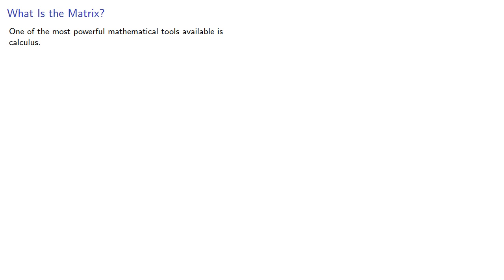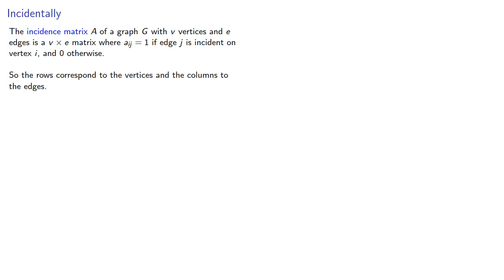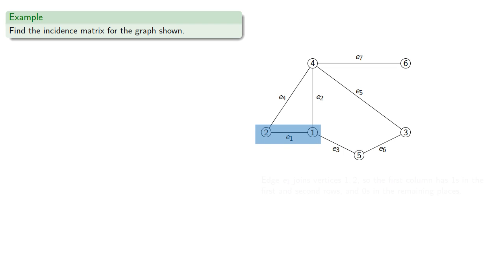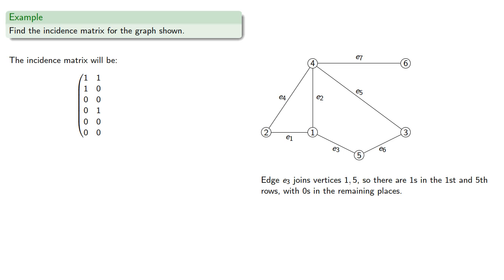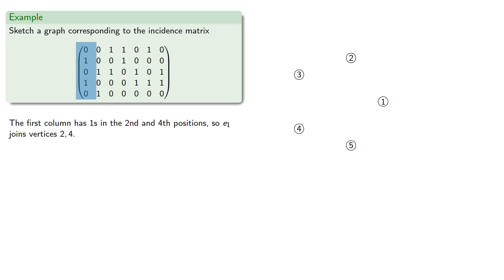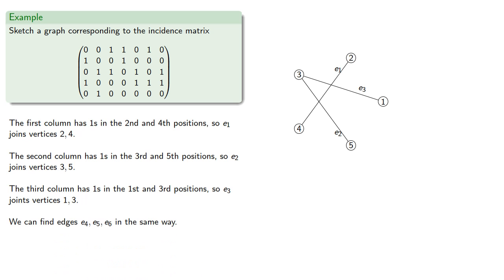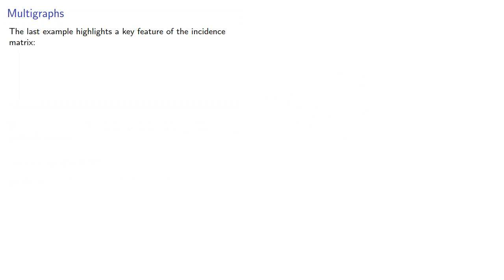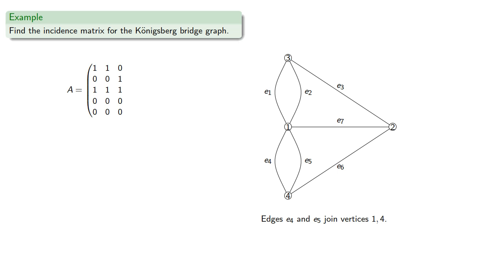The Incidence Matrix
The incidence matrix for a graph or a multigraph.